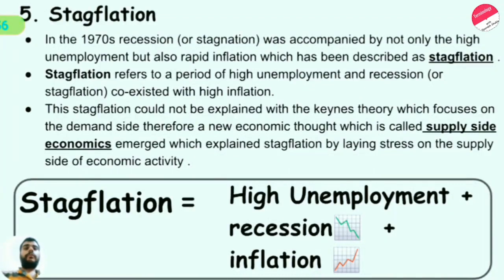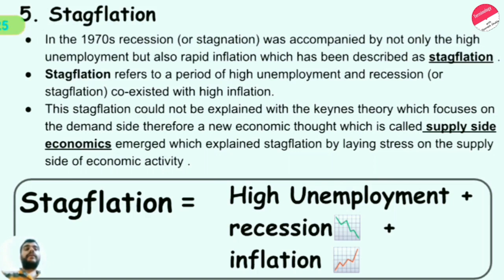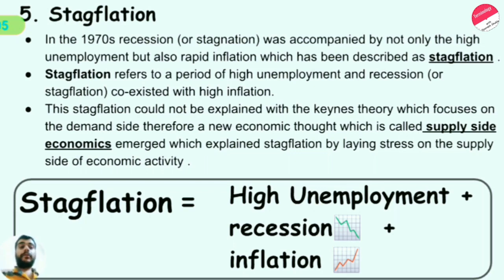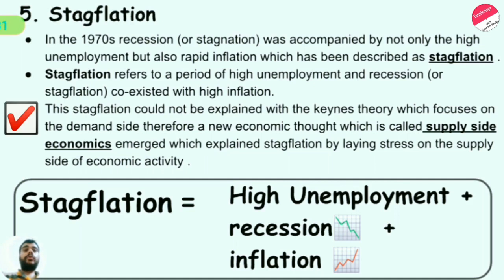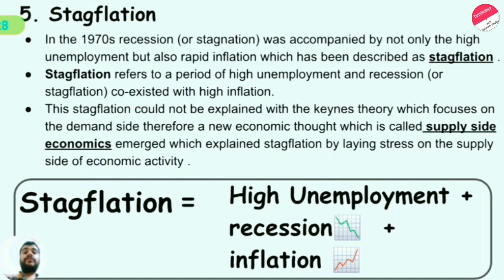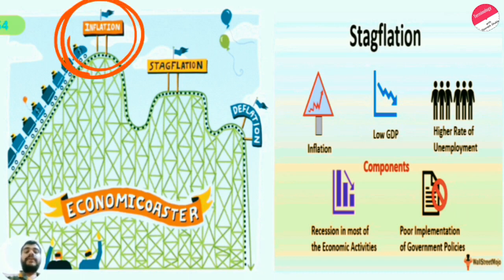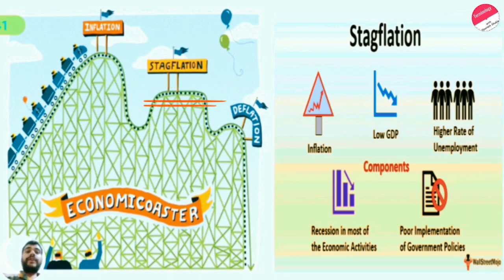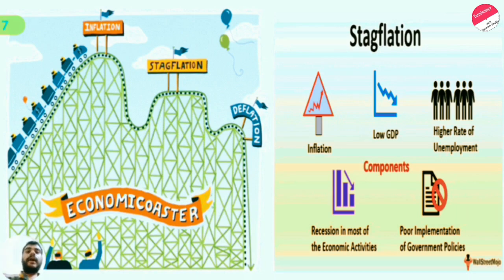Stagflation - basic meaning & understanding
Full Course available in Udemy